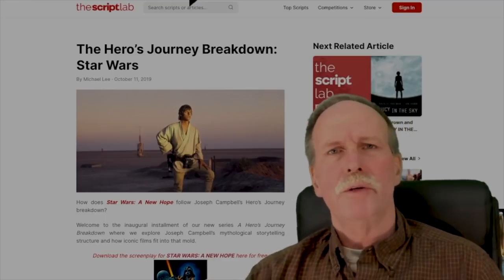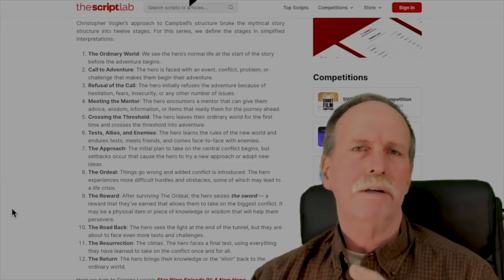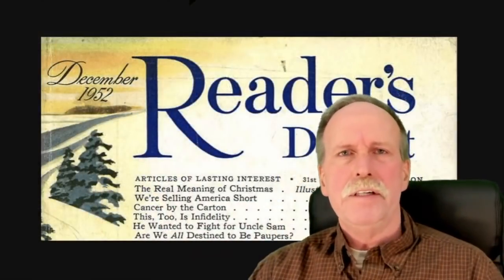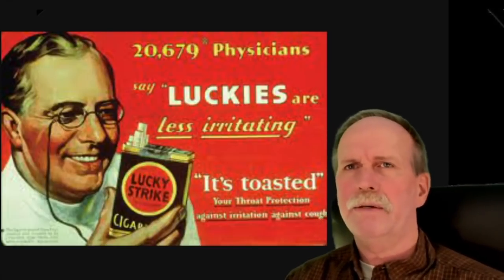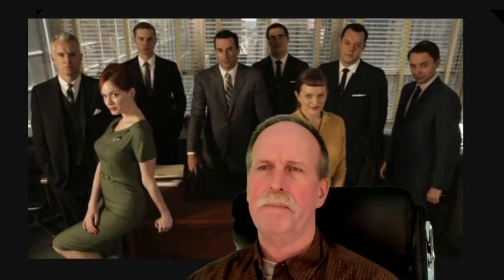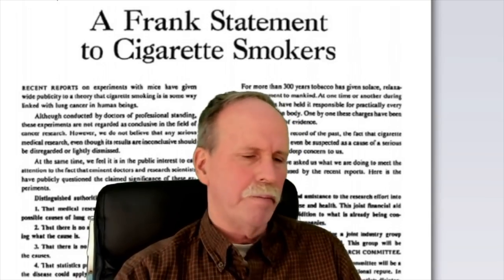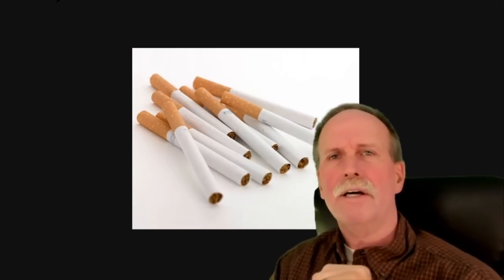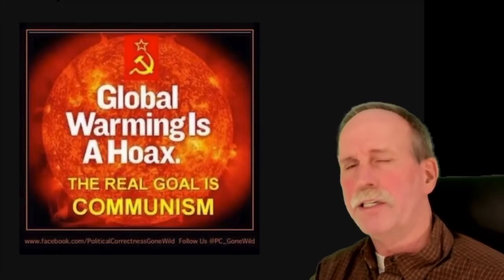Science Denial | The Common Script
Far from being original, most science denial narratives trace their origin to the defense of big tobacco mounted when cigarette smoking was linked to lung cancer.  In this episode, Dr. McIntyre explores the common script of science denial.

Bob's Websites
Check them OUT:

Bob